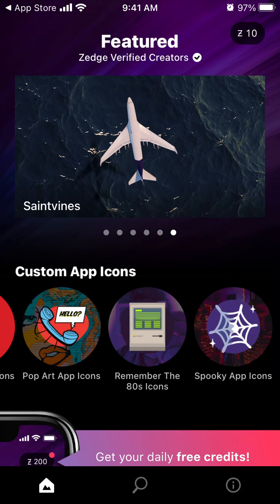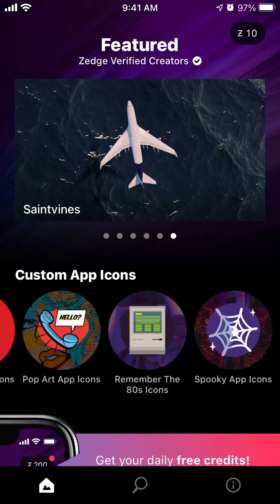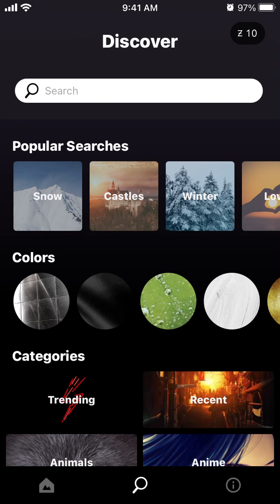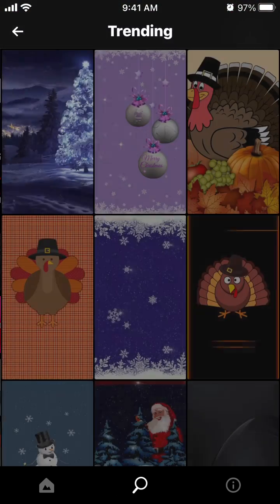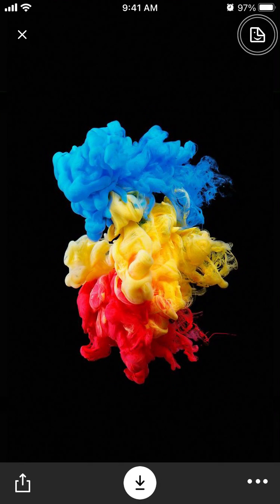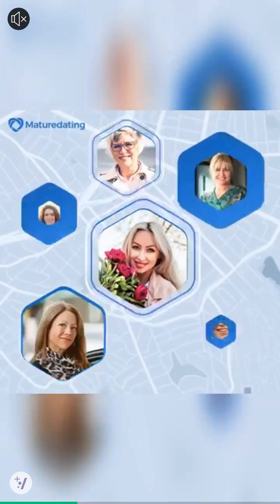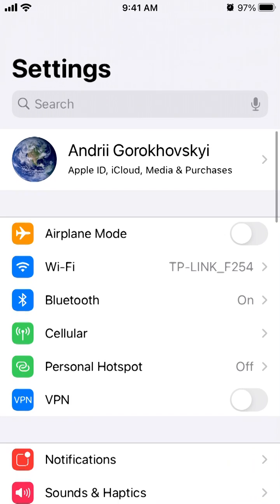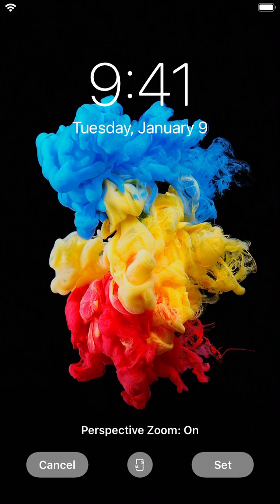How to install ZEDGE WALLPAPER on iPhone?